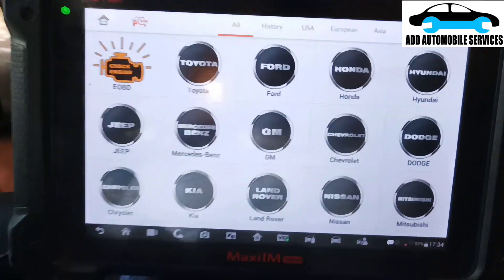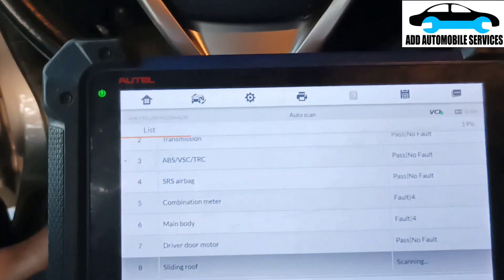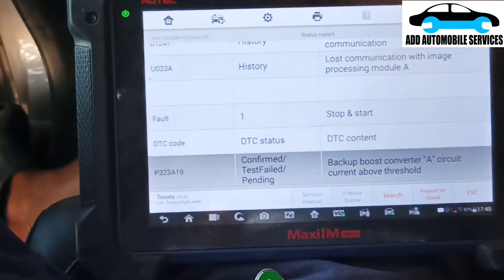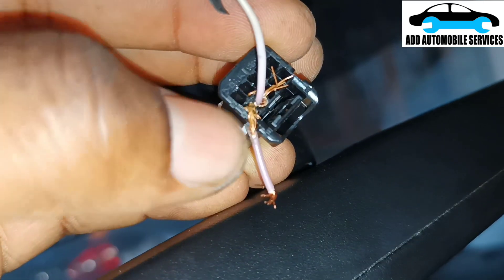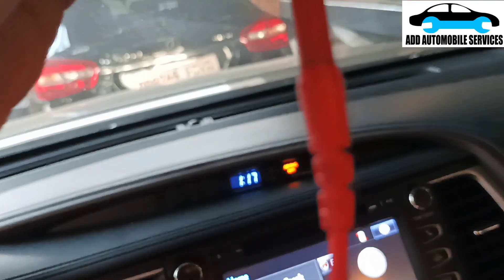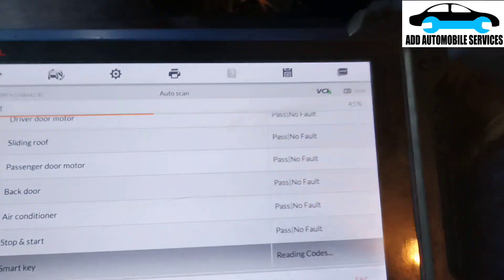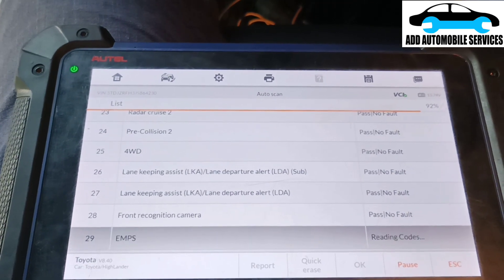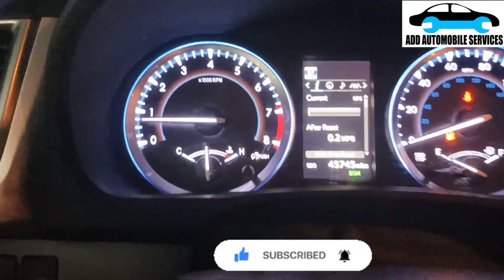2019 Highland: P323A19 Backup Boost Converter "A" Circuit Current Above Threshold.